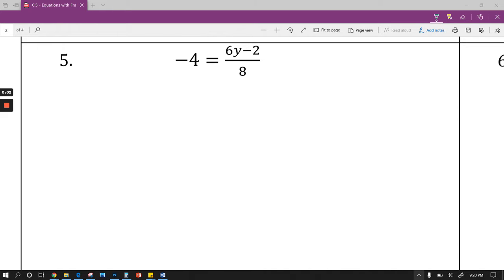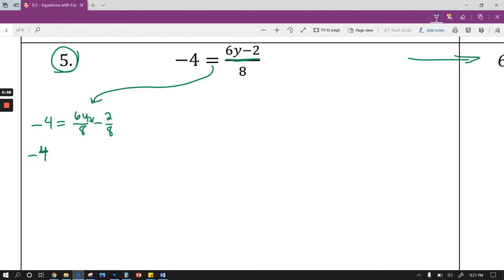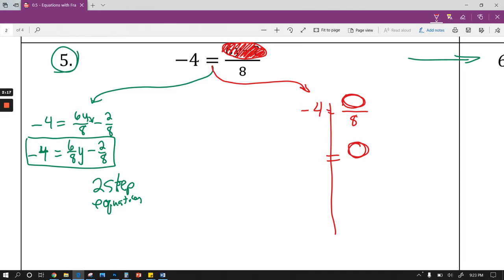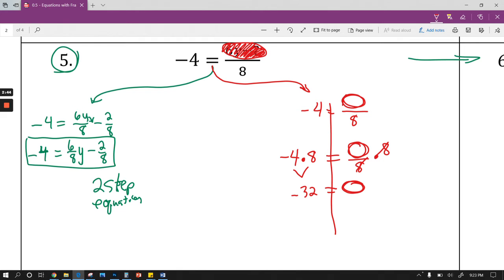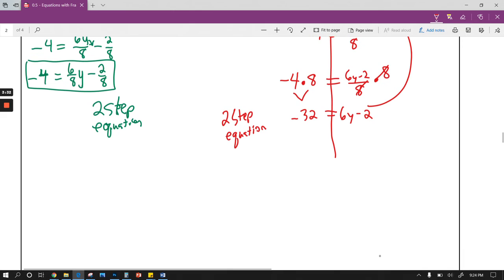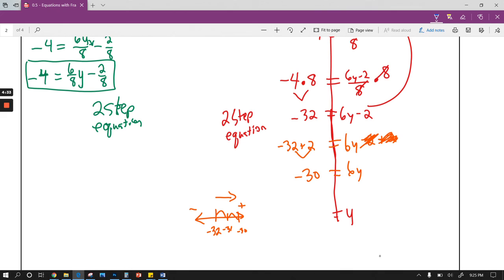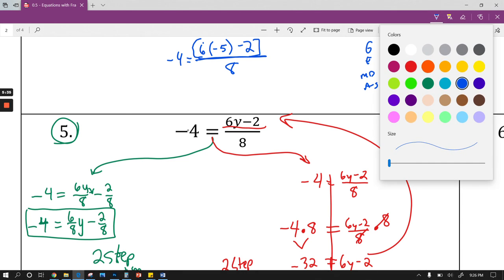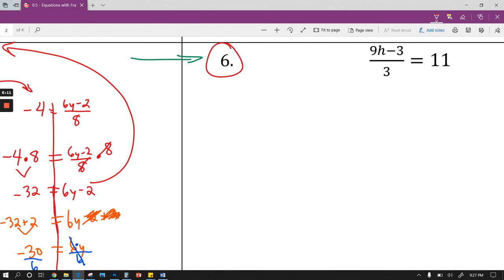Lesson 0.5 - Equations with fractions - Practice problem 5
If you're having trouble with practice problem number 5, this is the video for you. After you go through this, you should be prepared for problem number 6. Do this problem next!